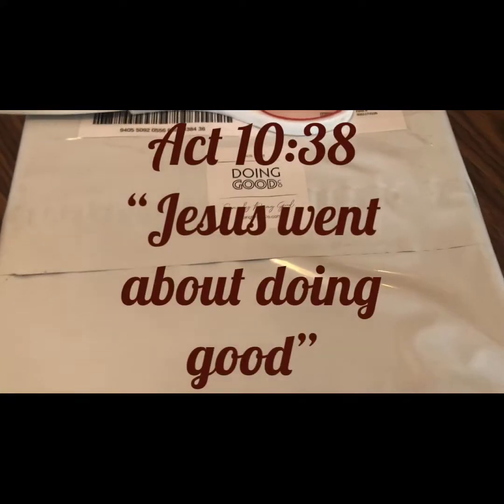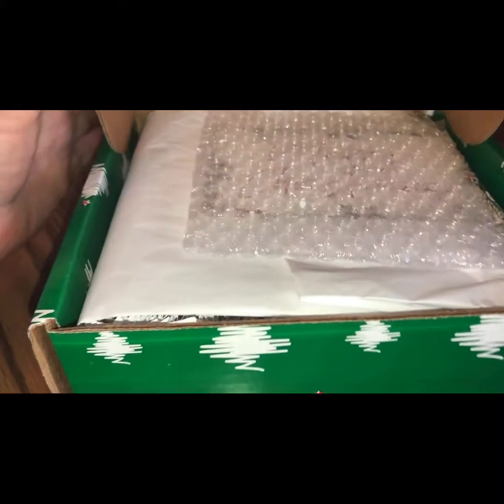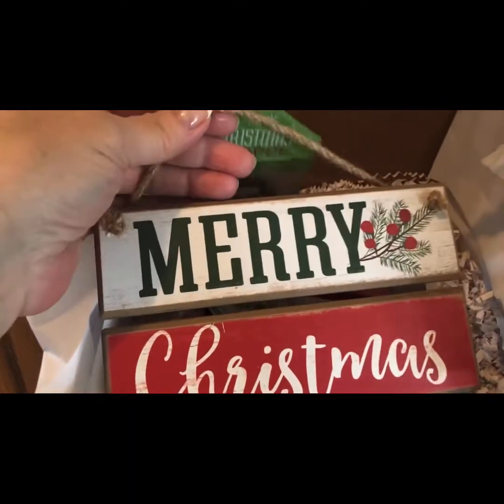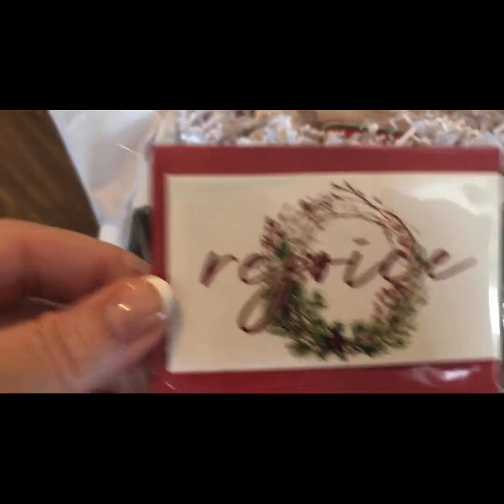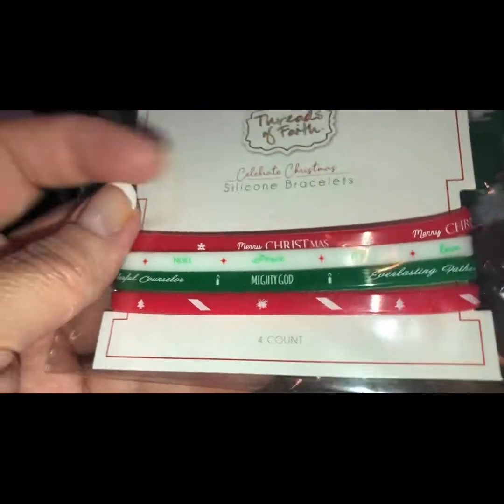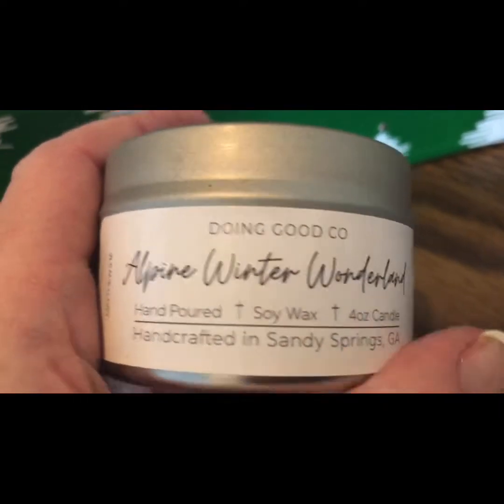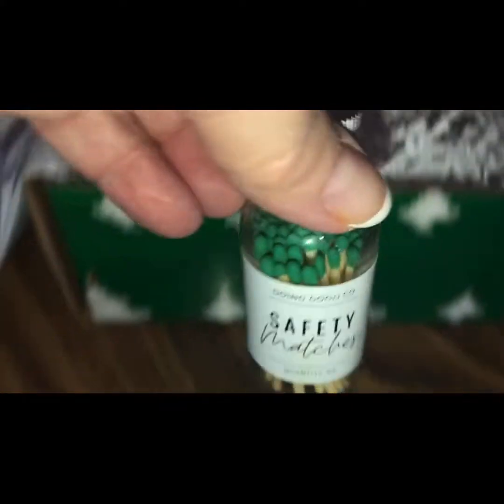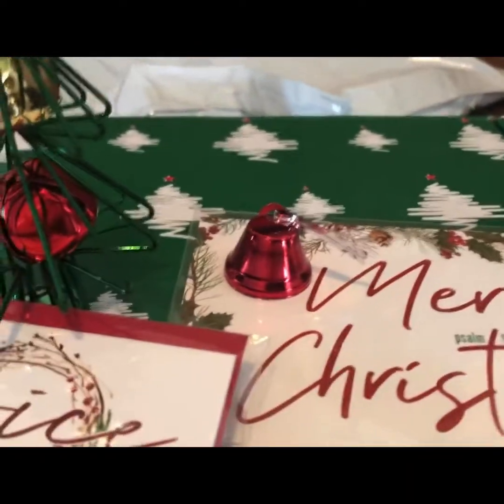UNBOXING: DoingGoodCo - large Christmas box 2021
DoingGoodCo is spiritual based home goods and consists of a small or large gift box with stationary, candles, mugs, and more. It’s unique gifts to encourage and inspire. The name is based on Acts 10:38 “ Jesus went about doing good”